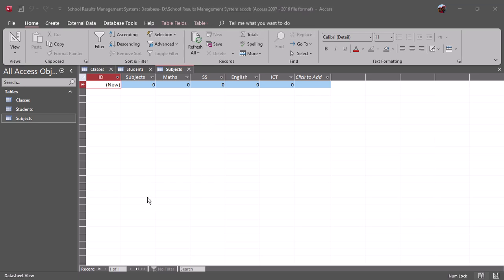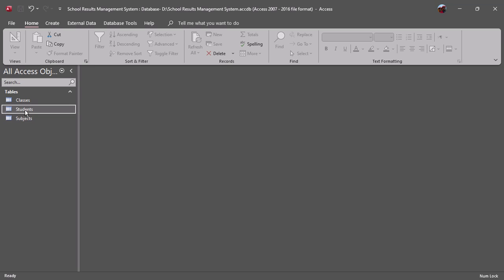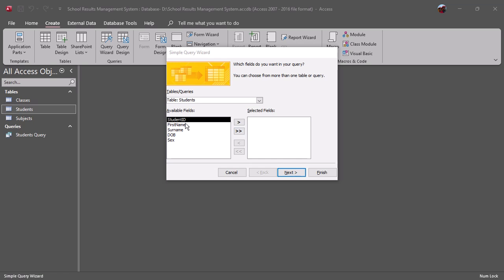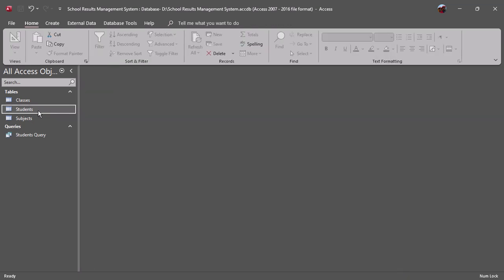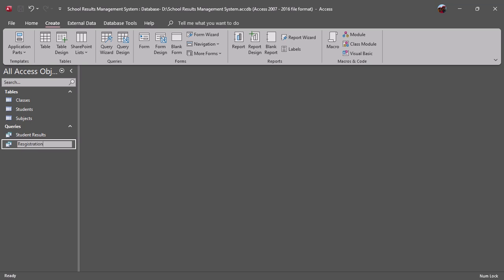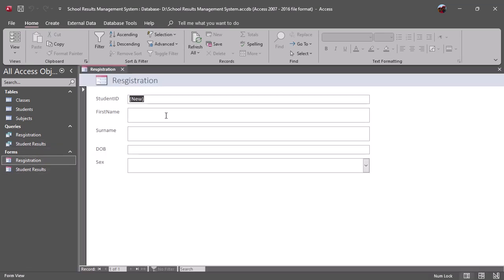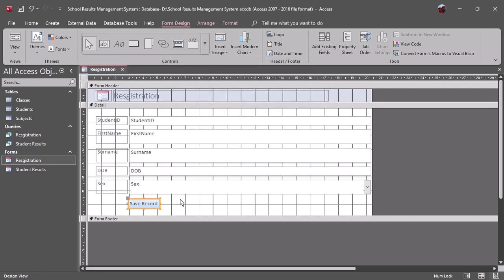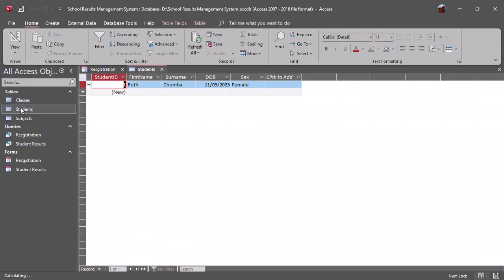Forms Creation in access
Learn essential ICT short skills with this straightforward, unedited tutorial! Follow along as we demonstrate practical techniques. Please note this is a direct recording, so minor imperfections may be present.